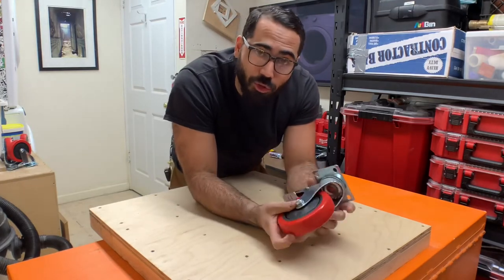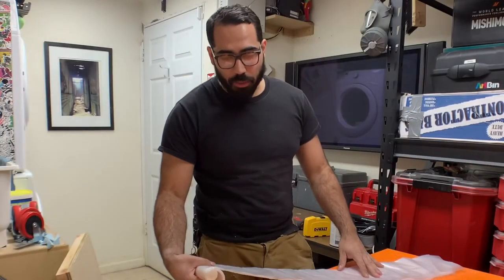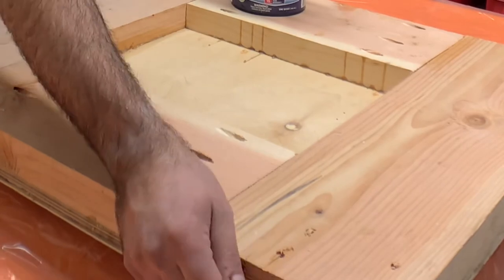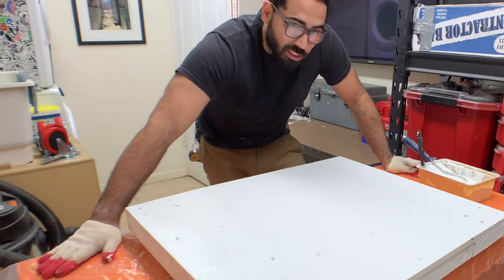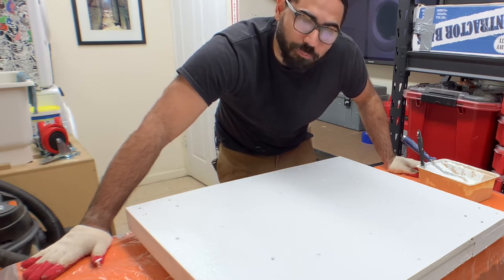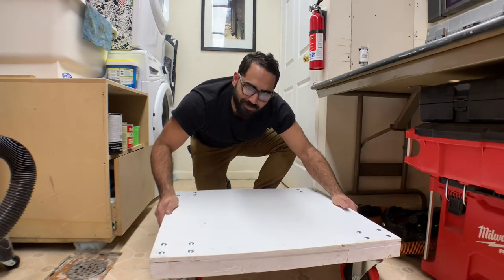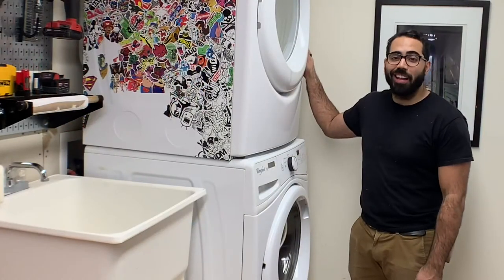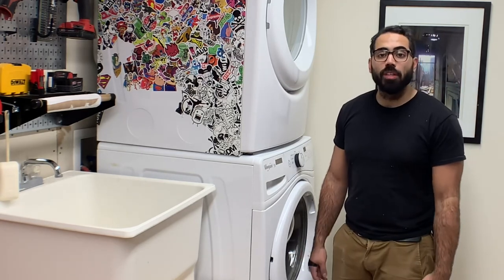Washer/Dry is finally on wheels! // Skill Stacking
Finishing the dolly for the washer and dryer. Very simple project, with so much usability. Now the the washer and dryer is mobile, able to get it out the way, while working.